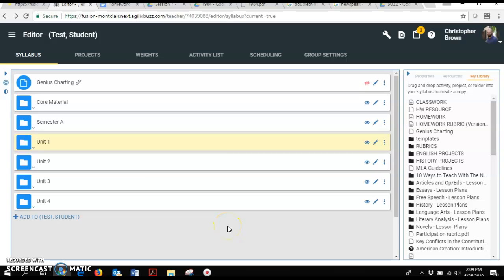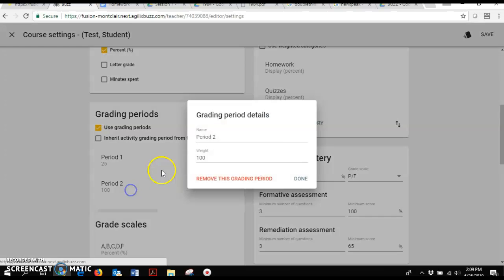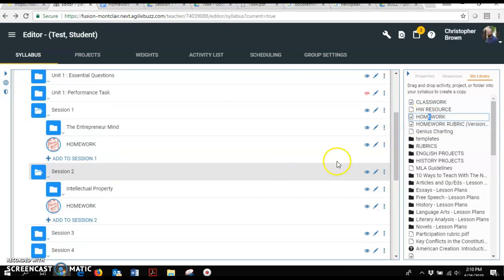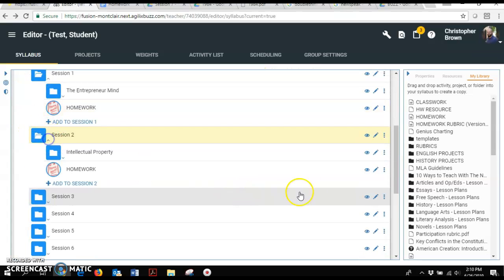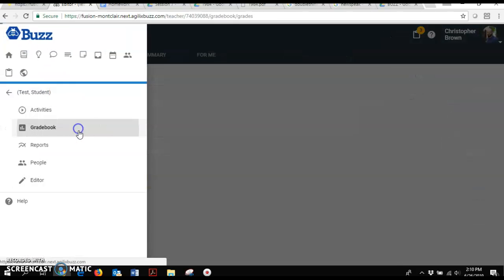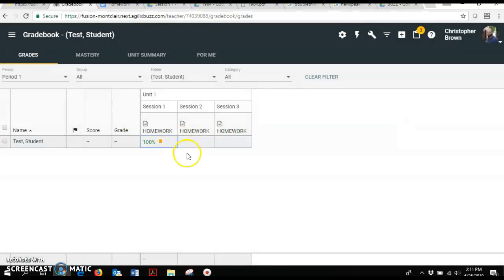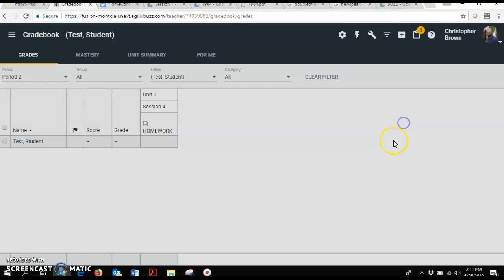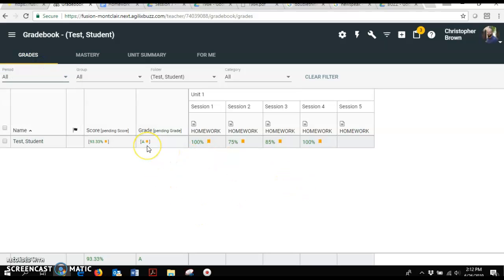Setting up Grading Periods